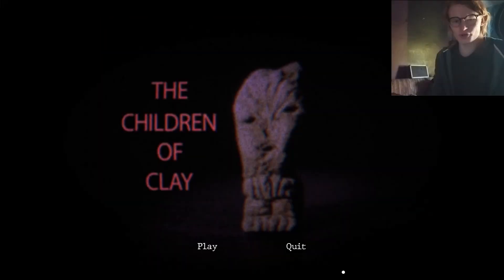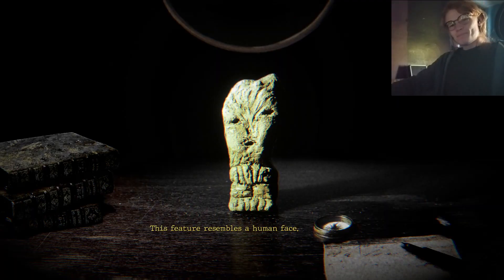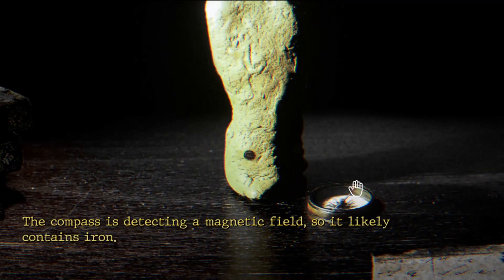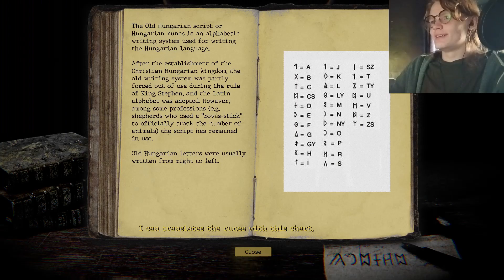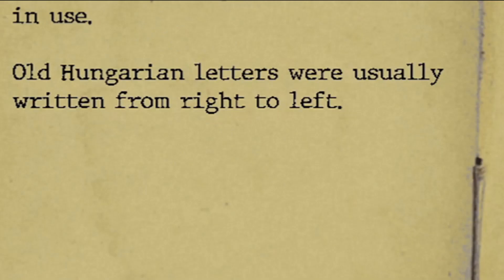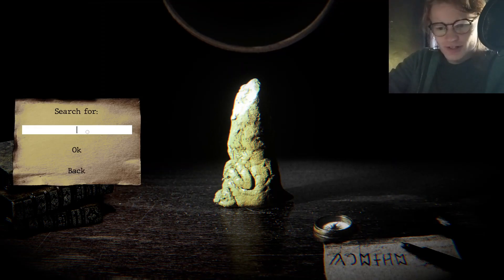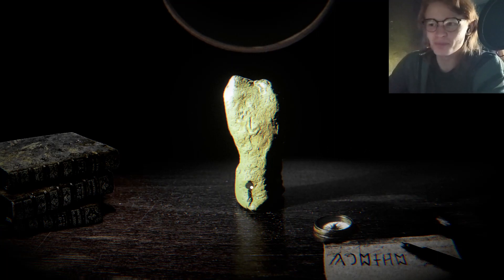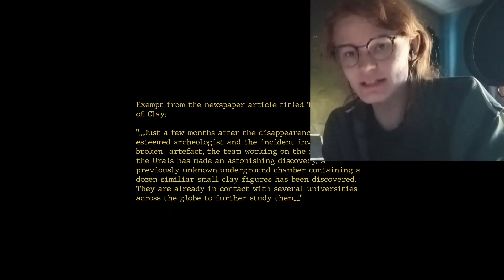The Children of Gay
Clay Johnson

See more of me on my ohter social media pages

Carlos Dubaku